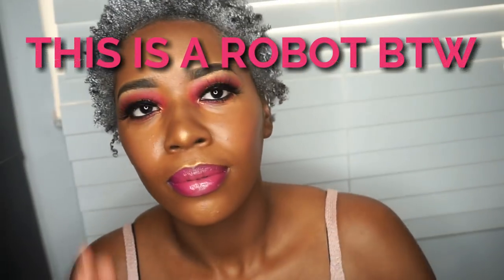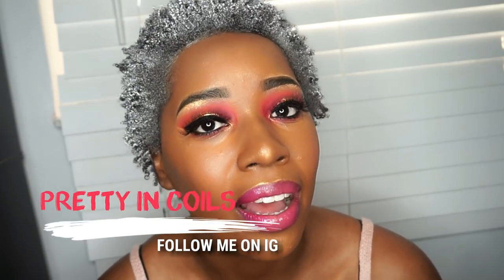DARK N LOVELY GO INTENSE COLOR SPRAY HAIR FAIL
Playing with a temporary hair color spray from Dark n Lovely today. It was fun but a HUGE NO for me. I’m excited to try this product again in a different shade and I definitely can see myself liking it better than Loreal’s Hair Chalk. But this silver is a no!!!

Makeup:
Lashes Grand @glamorousstylezz
Lip: @anastasiabeverlyhills Sugar Plum @rubykissescosmetics Forever Matte in (Hunny Bunny) @lagirlcosmetics Hi Shine (Wink)
Concealer: @hardcandylife Glamoflauge
Foundation: @maybelline Stay Matte (335 coconut)
Eyeshadow: @morphe Dare to Create
@nickakny Blush Duo (orange) and Liquid Eyeshadow (Golden Gemma)
Blush: @bhcosmetics Nude Blush Palette
Highlighter @fentybeauty (Trophy Wife)
Primer: @beccacosmetics Ever Matte
Moisturizer: @cetaphil Oil Control Moisturizer
Dry Oil: @nuxe_us Hullie Prodigieuse
Setting Spray @urbandecaycosmetics All Nighter
Setting Powder: Coty Airspun